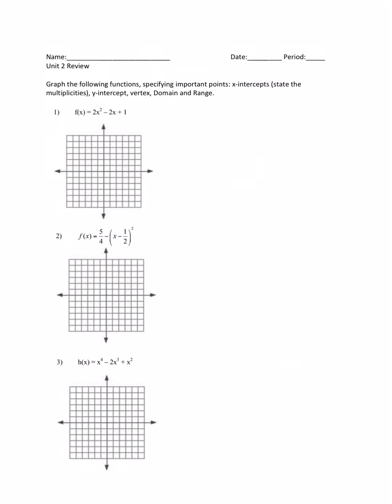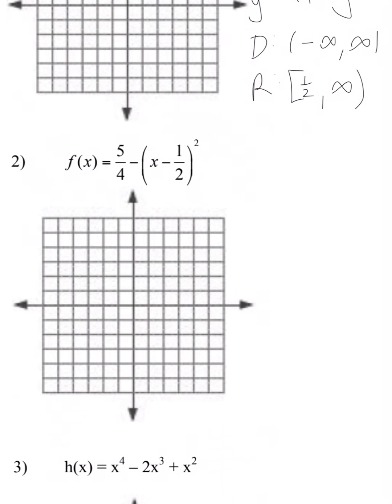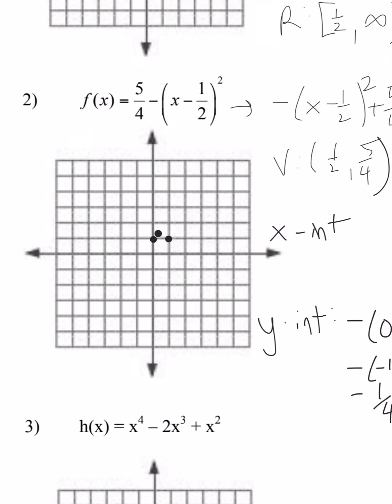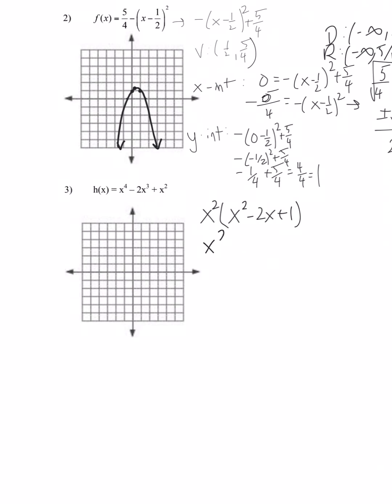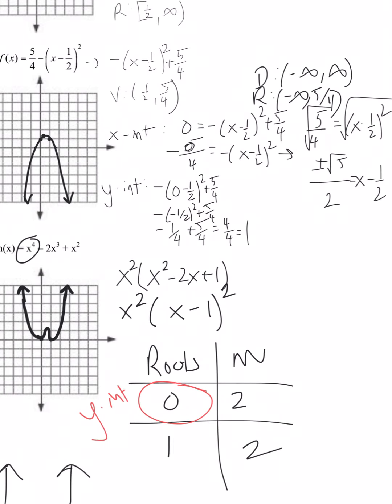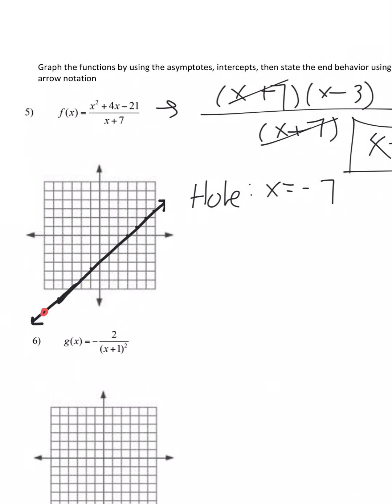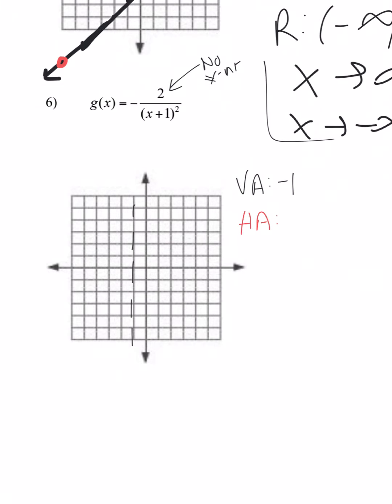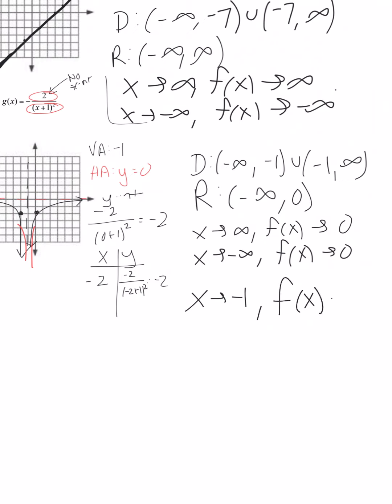Chapter 2 Reveiw